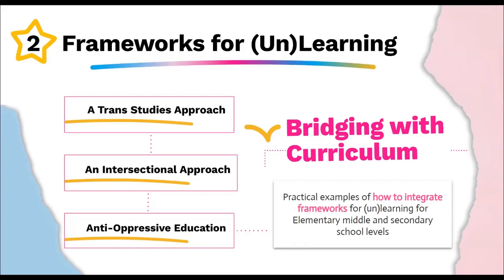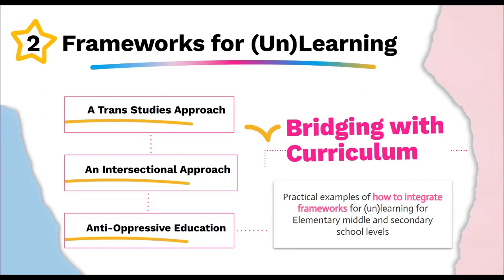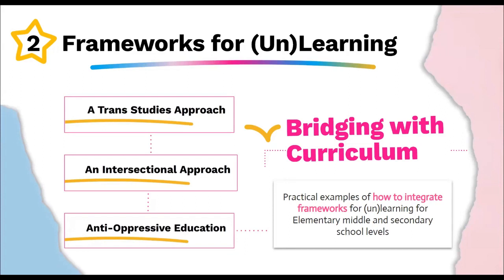University of Western how to add Gender Diverse to all curriculum 11 28 23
if you would like to help

Or to read more on Public Education in Canada we suggest reading